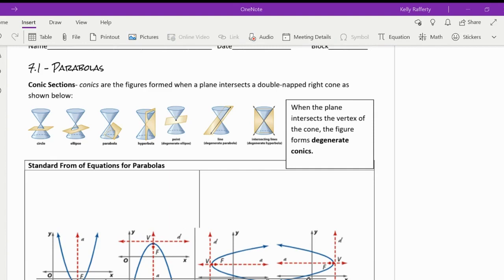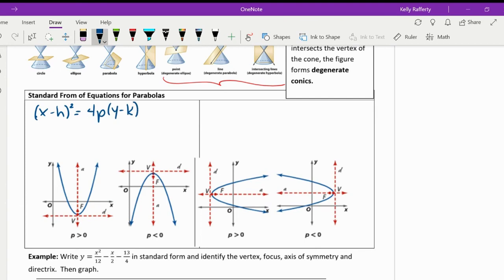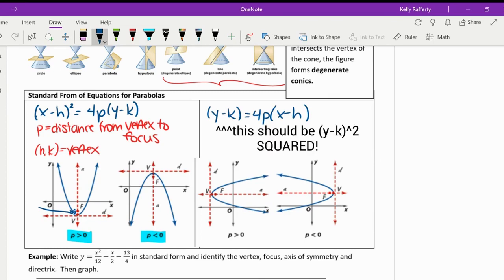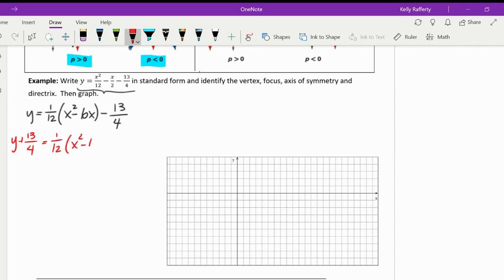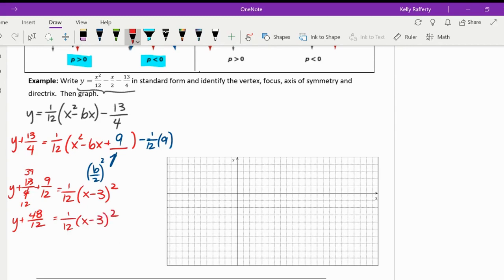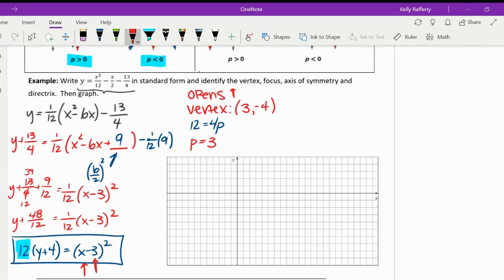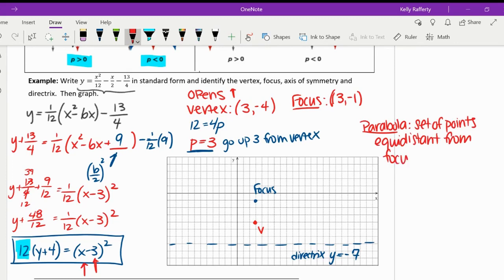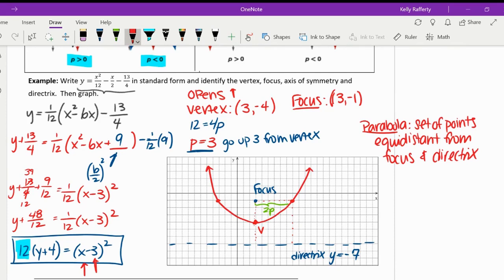7.1 Intro To Parabola Notes